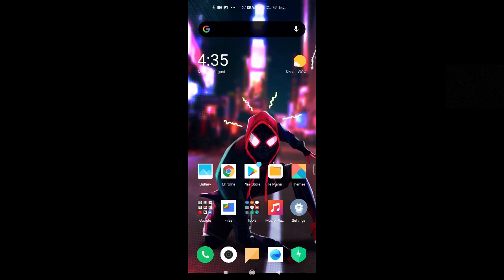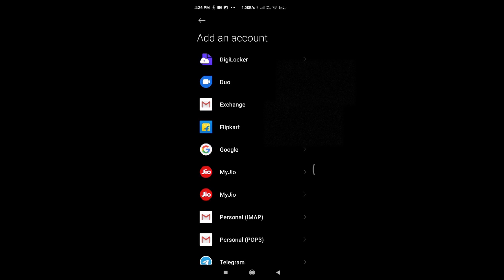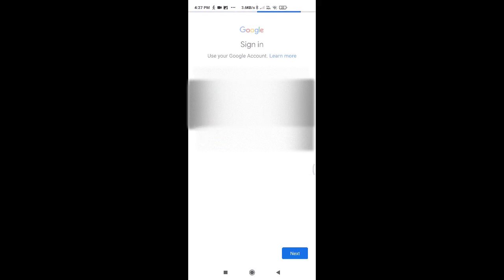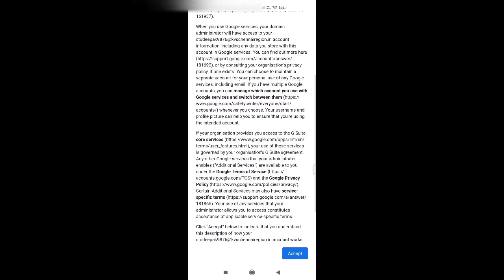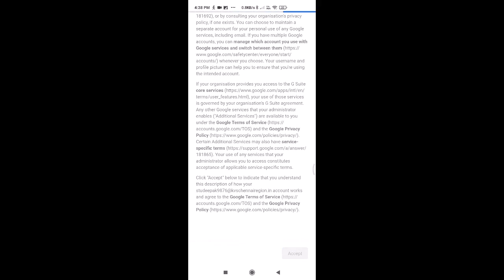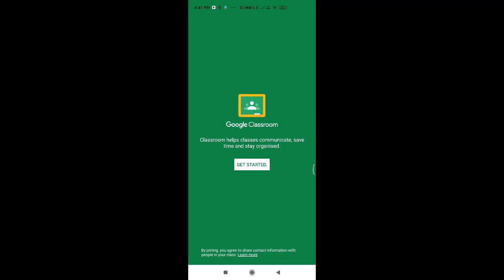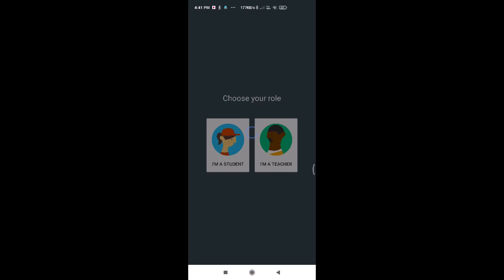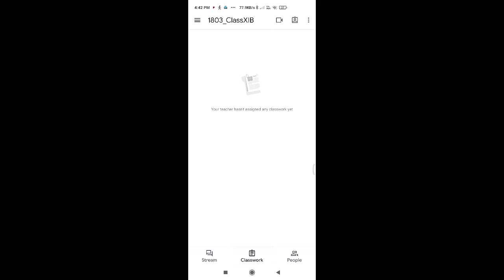Accessing Online Classes on G Suite Vol. 2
This video is for the students and parents to learn how to use the GSuite account for Mail, Classroom and meet on mobile.